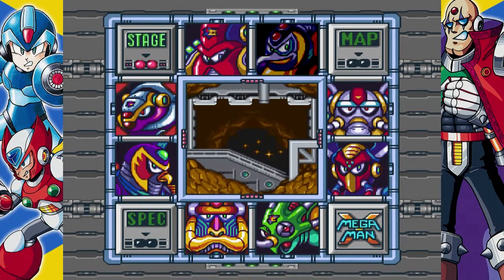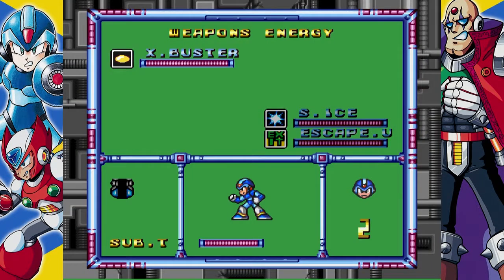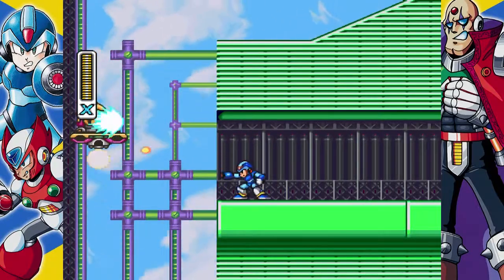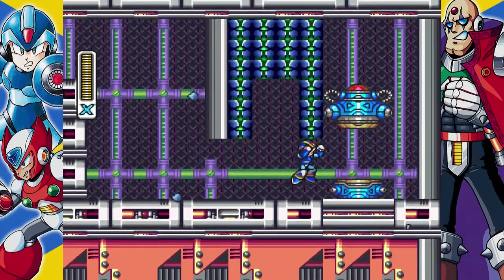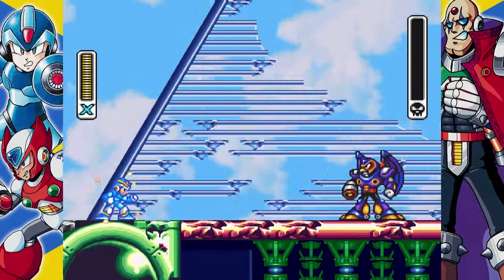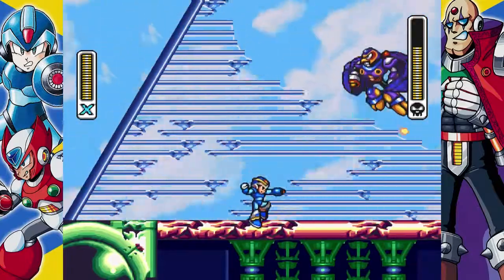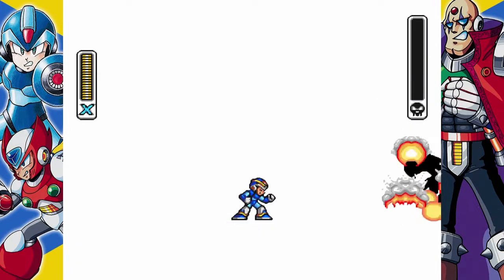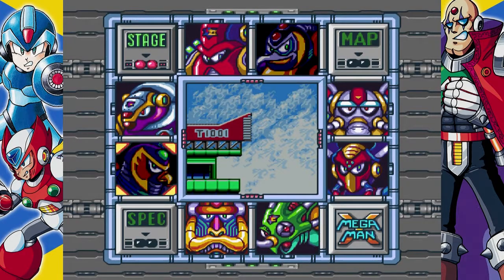Mega Man X Legacy Collection (PS4) - Megaman X - Storm Eagle